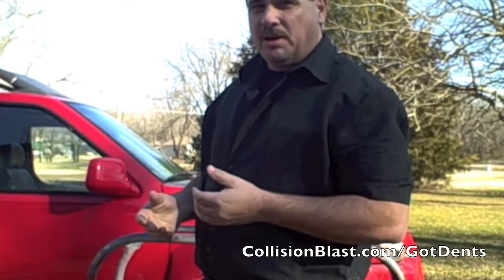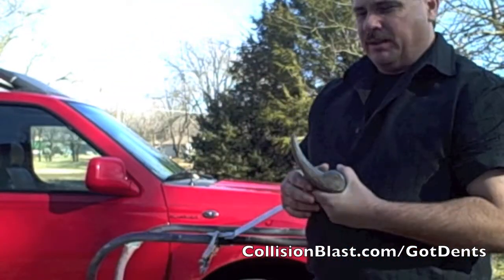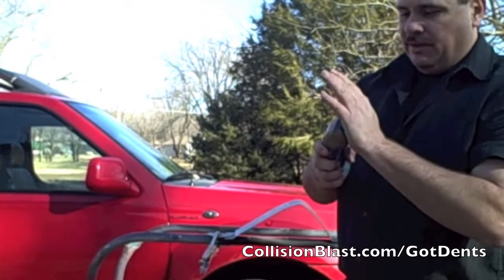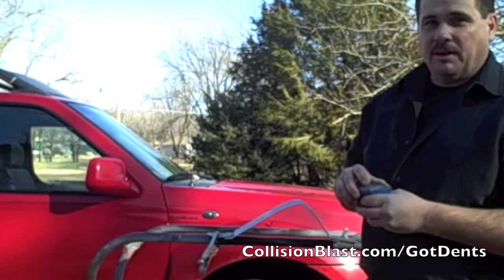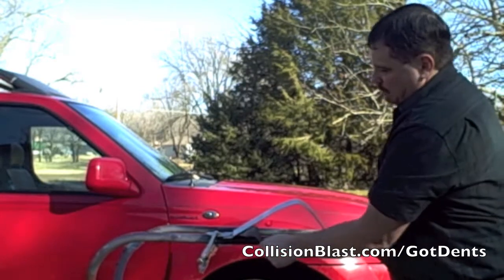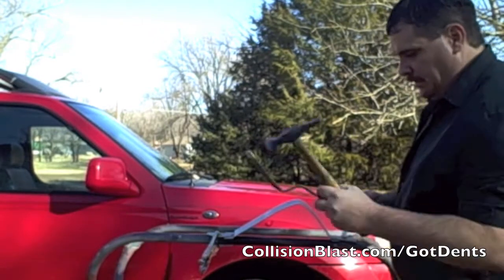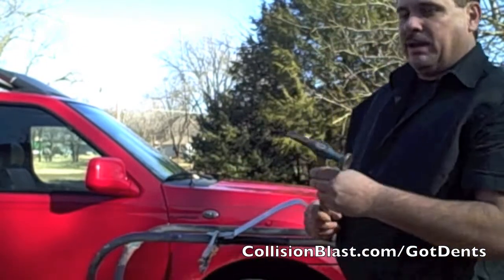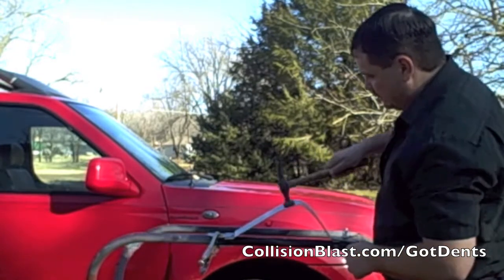Hammer and Dolly Techniques - Basic Hand Tools For Hammer and Dolly Dent Repair - Auto Body Work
- In this video, I am demonstrating the basic hand tools for hammer and dolly dent repair.  There are many tools for auto body work, but I am touching on a few of the most common tools.

Body hammer,shrinking hammer, combination dolly, heel dolly, wedge dolly, comma dolly, toe dolly, spoons, and the slapping file are a few of the basic tools used for auto body dent repair.